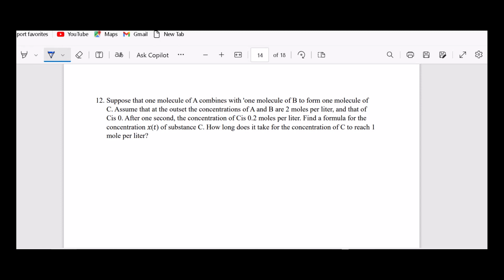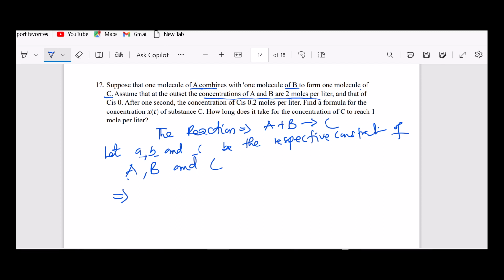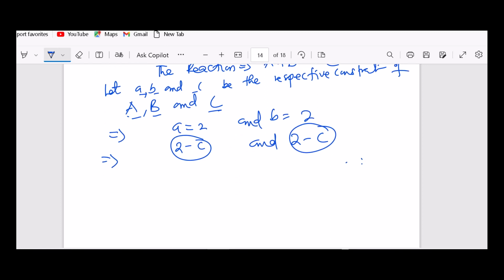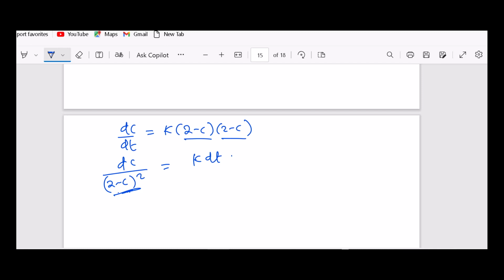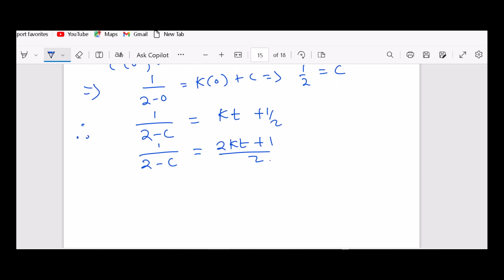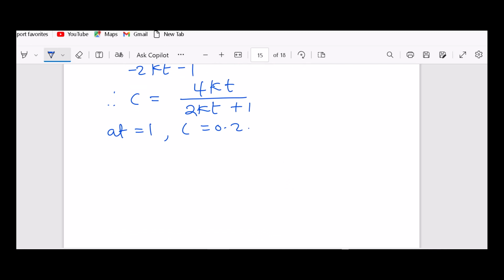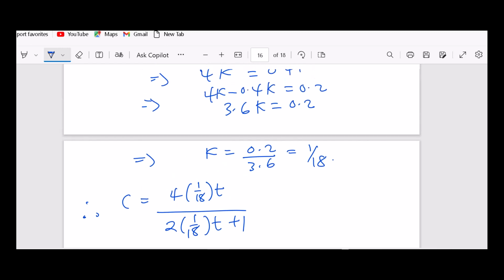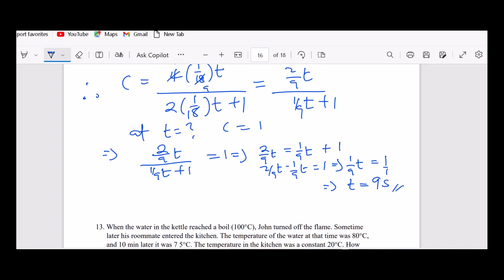Application of Ordinary differential equations to Chemistry Chemical Reactions Example 1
Application of Ordinary differential equations to Chemistry Chemical Reactions